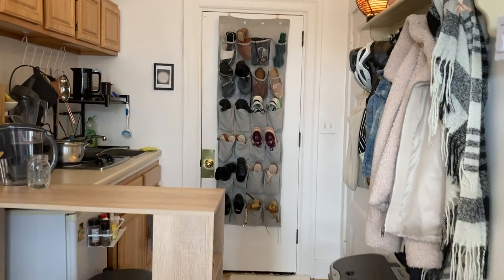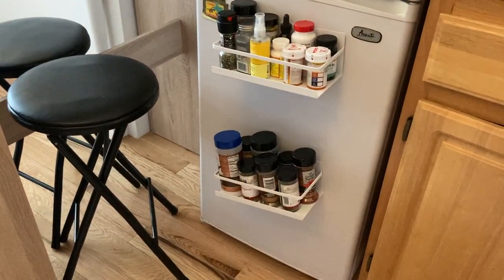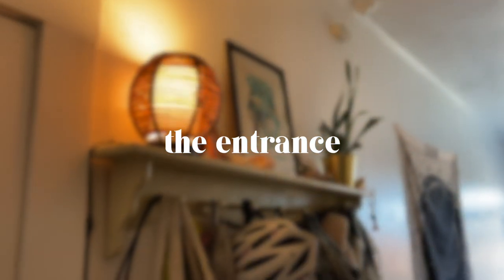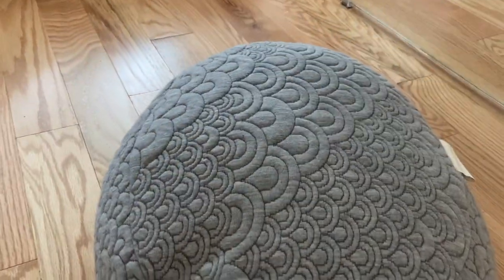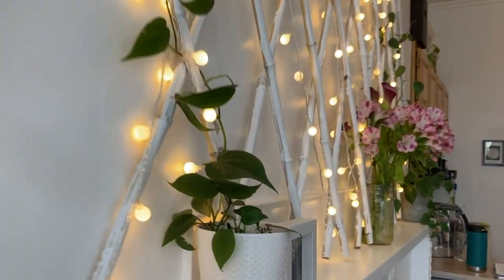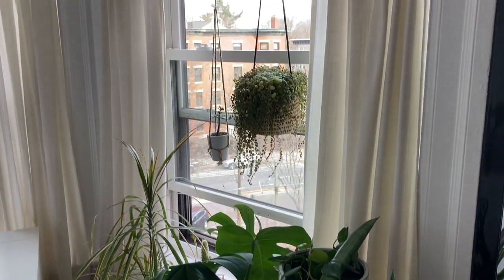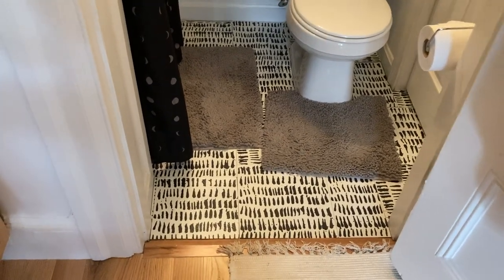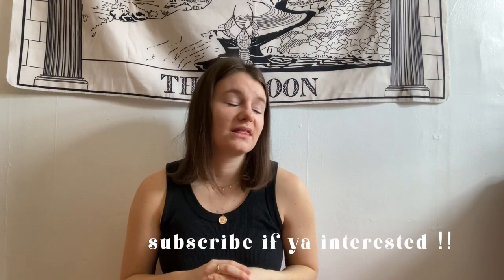Micro Studio Apartment Tour ~ Minimalist & Affordable ~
Welcome to my teeny studio located in Boston, MA! This micro studio is SMALL, clocking in at fewer than 100 square feet. Enjoy.